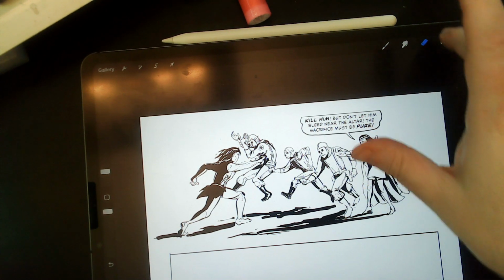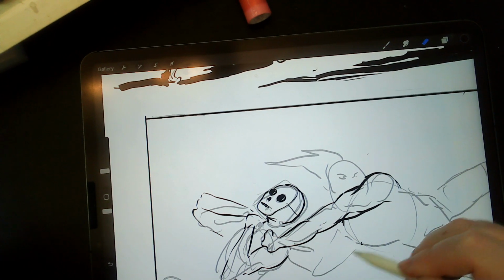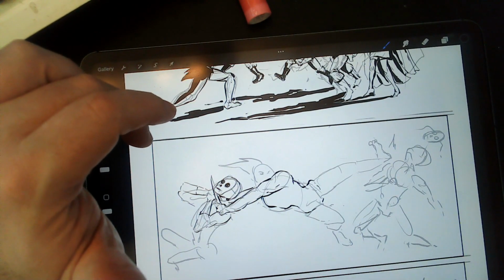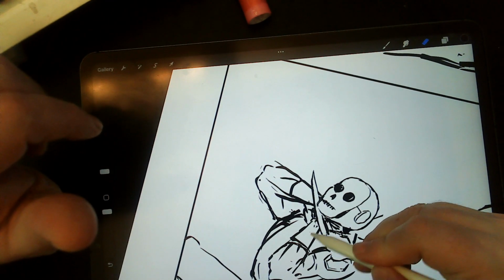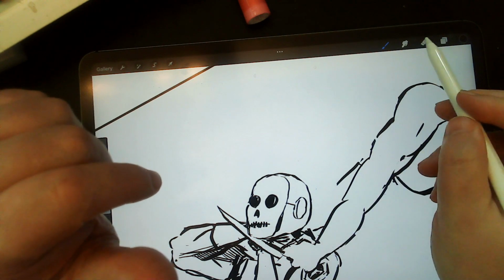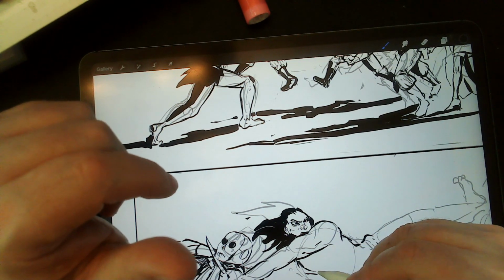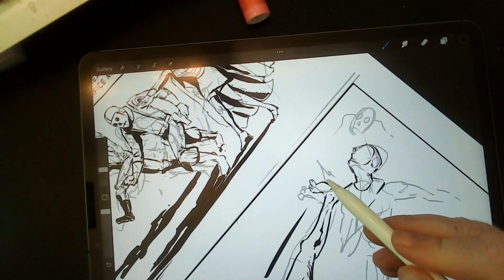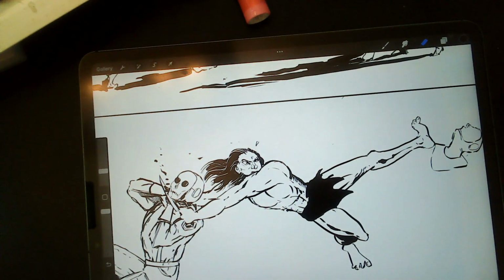Tarzan p7 begins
It takes me a while but I finally get a handle on some of the figures in panel 2.